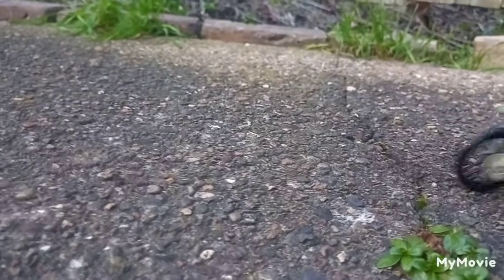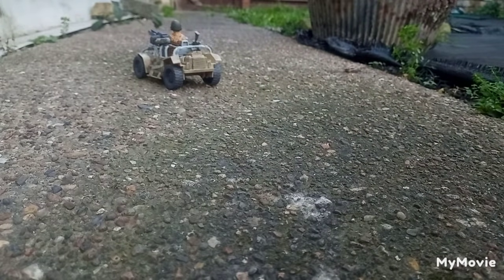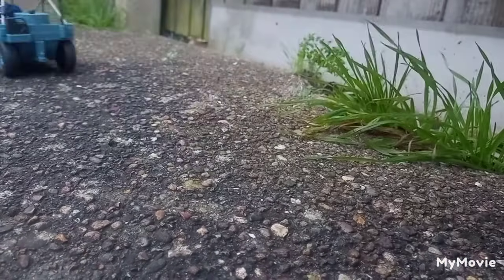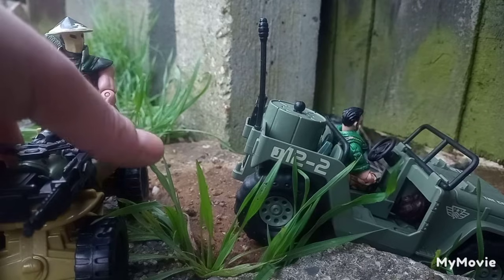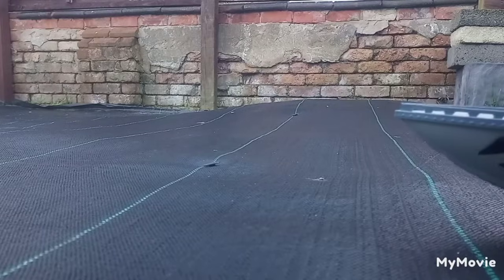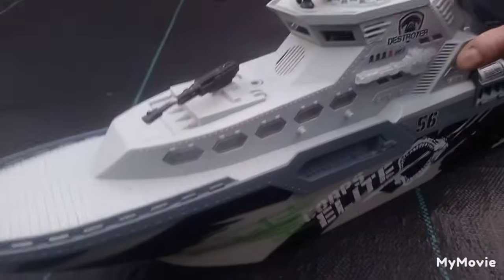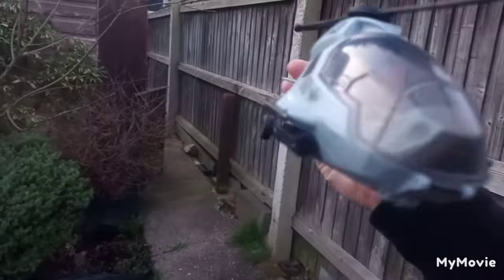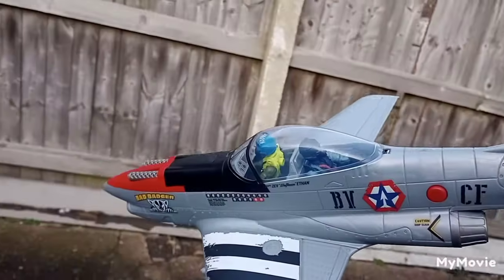Lanard Toys The Corps: Vehicles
The last video in the 40th anniversary series celebrating Lanard Toys The Corps action figures and vehicles.